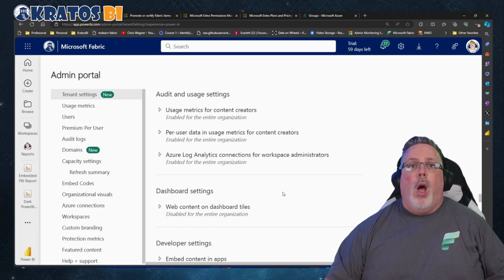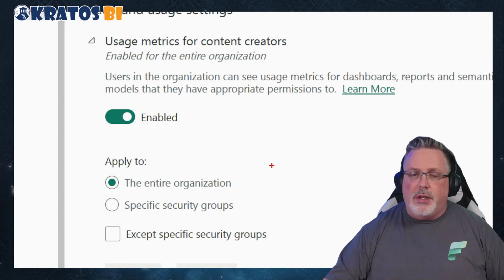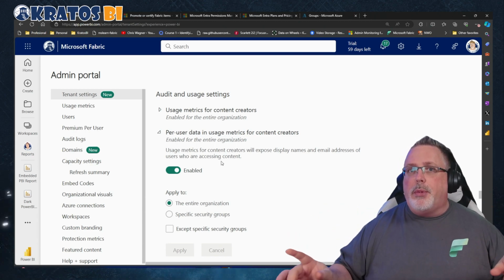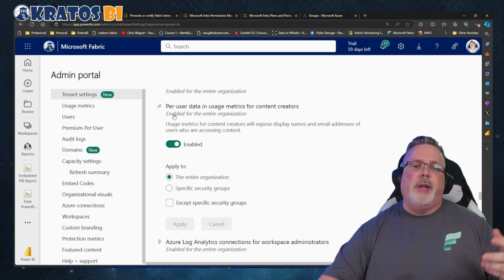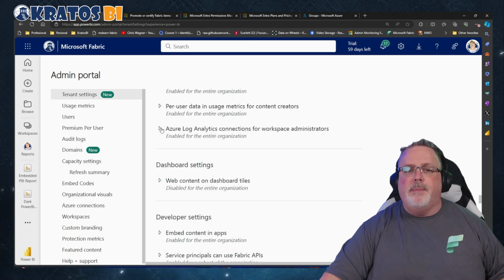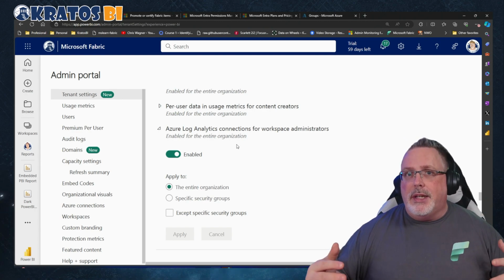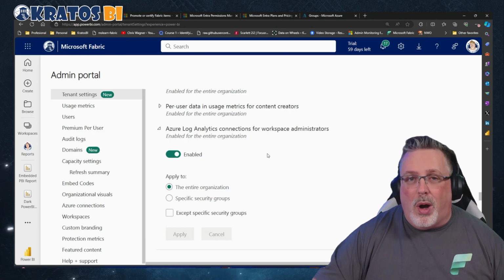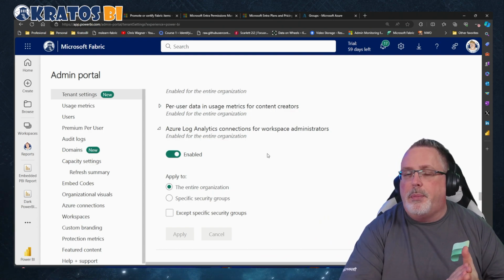Episode 17: Audit and Usage Settings - Keeping Track in Microsoft Fabric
Explore Audit and Usage Settings in Microsoft Fabric. Learn how to effectively monitor and track activities for a secure workspace.